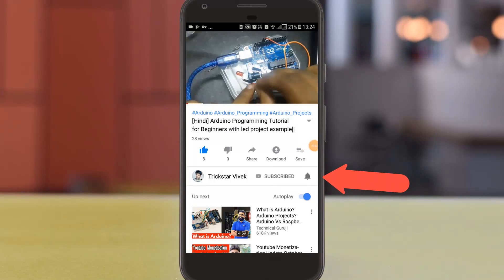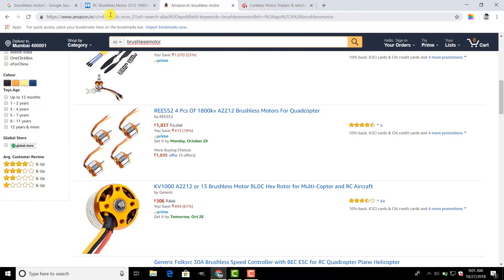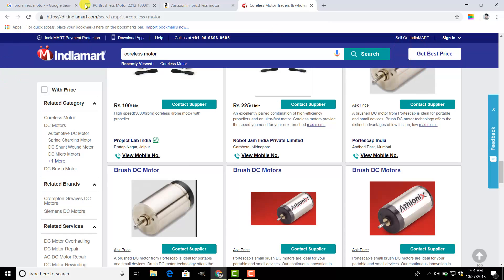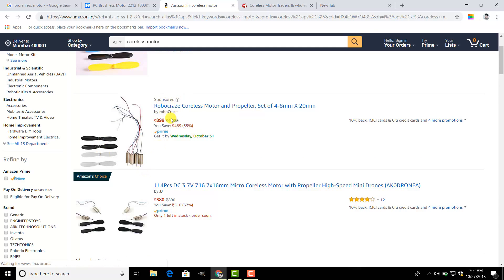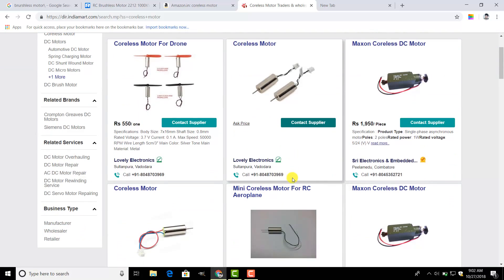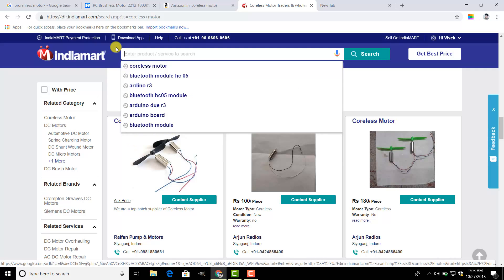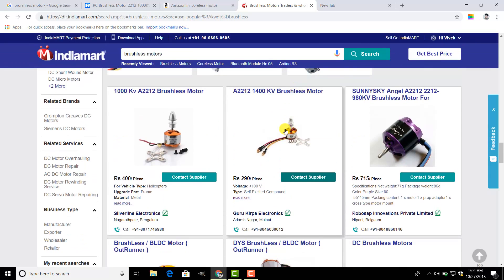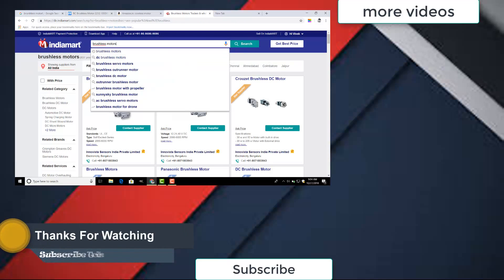drone motor price in India cheapest available ||drone motor test ||coreless motor price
Learn about drone motor price in India from online at cheapest rate .Drone motor test soon and learn making soon.